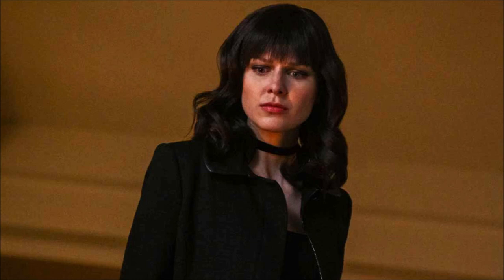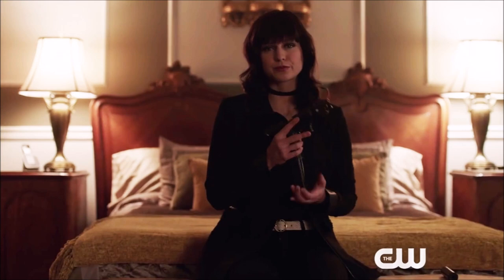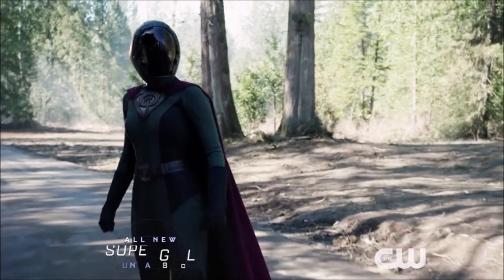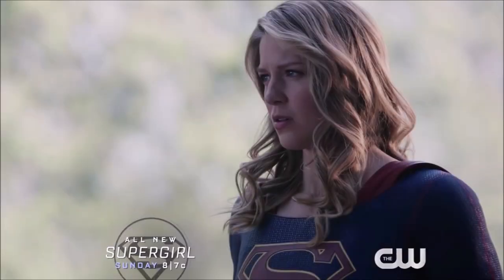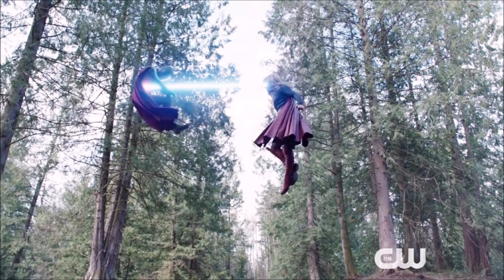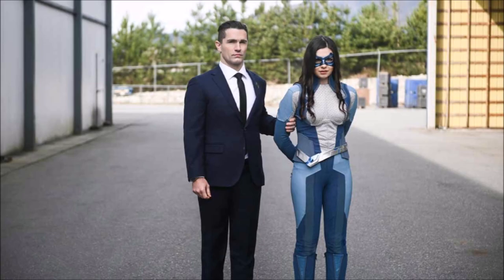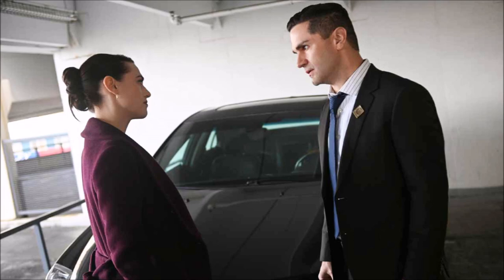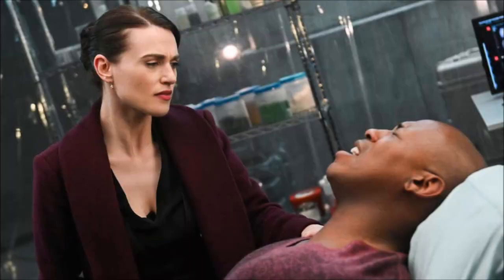Red Daughter KILLS Supergirl? - Supergirl 4x21 Trailer Breakdown